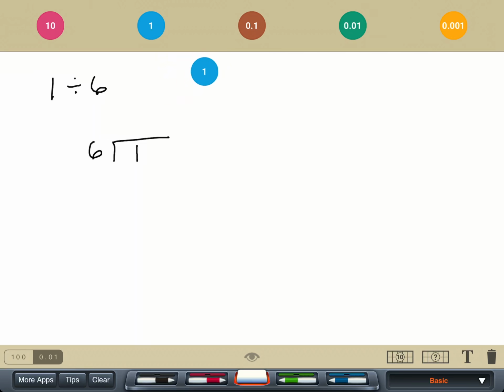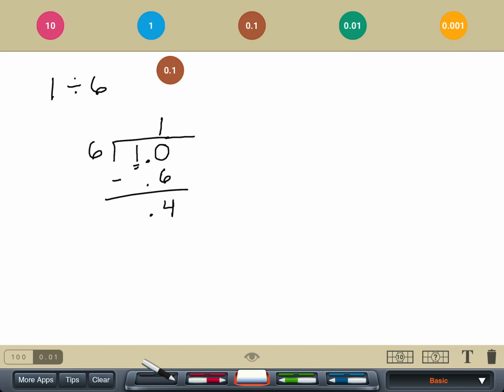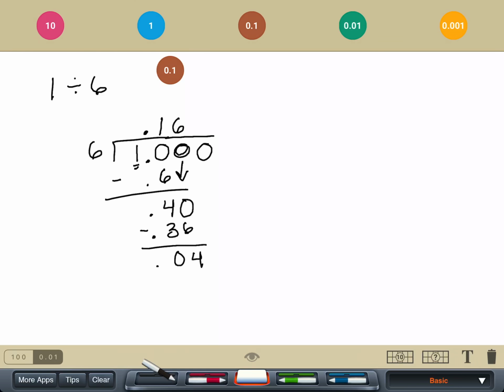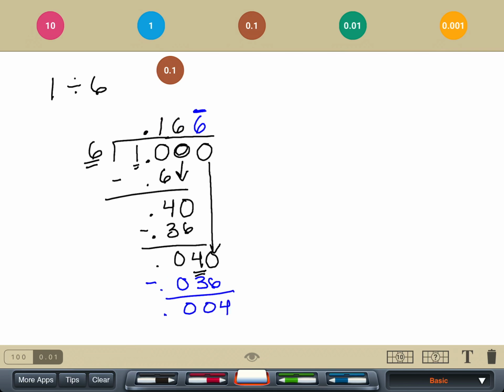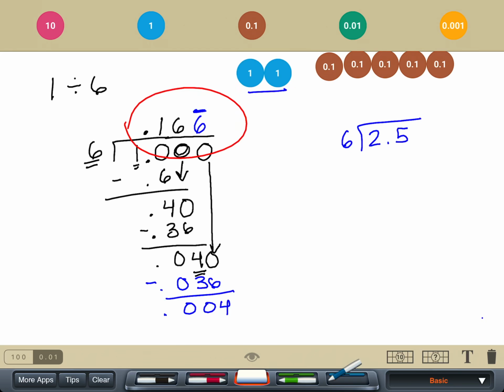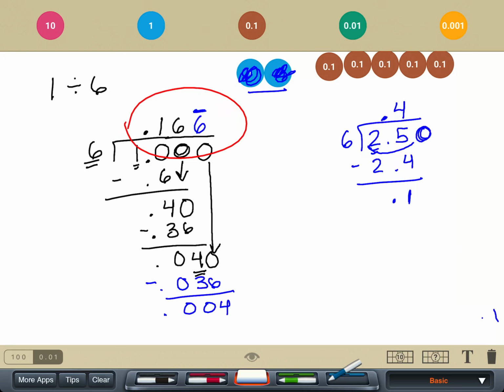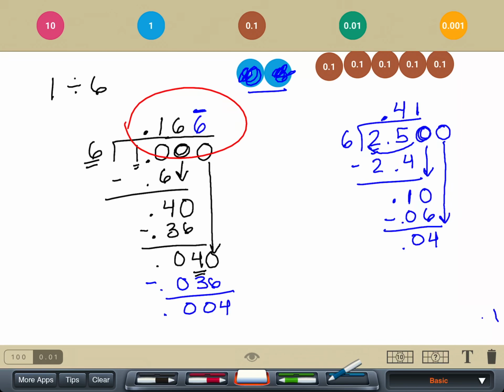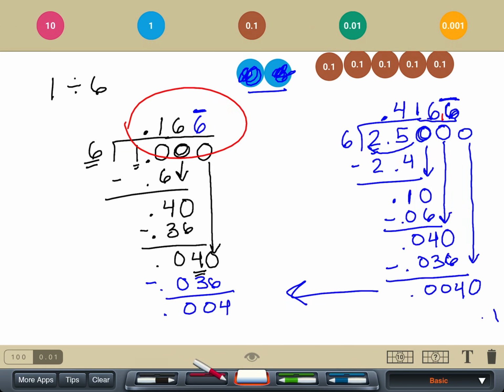2.3E Pause and You Try